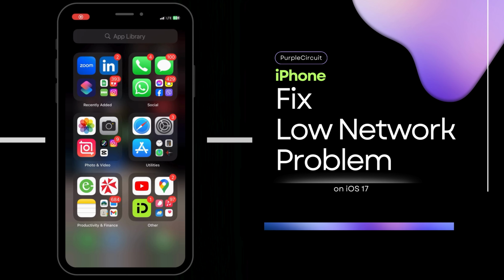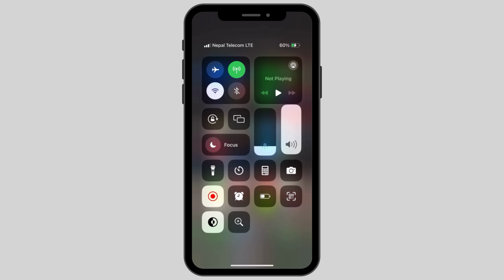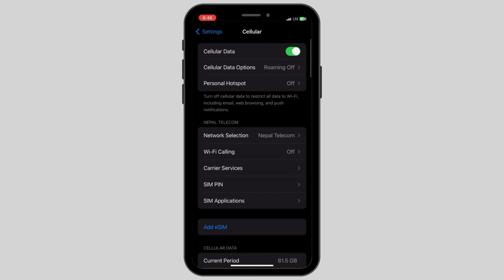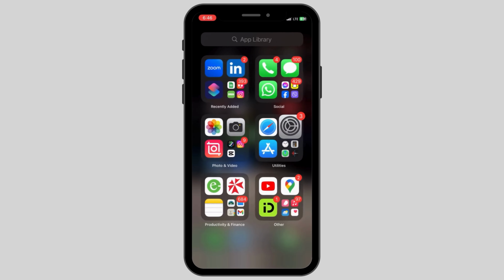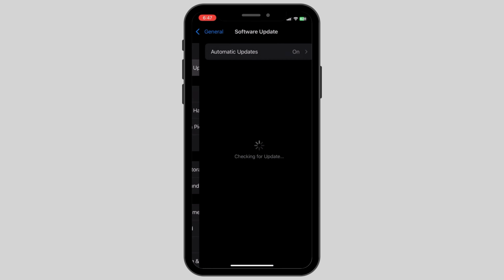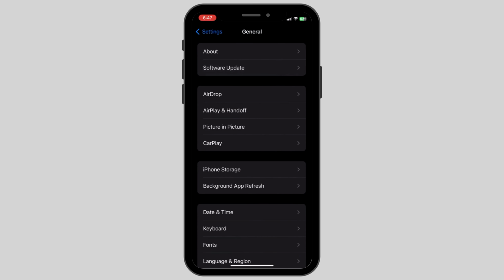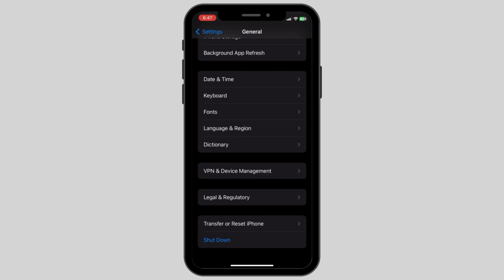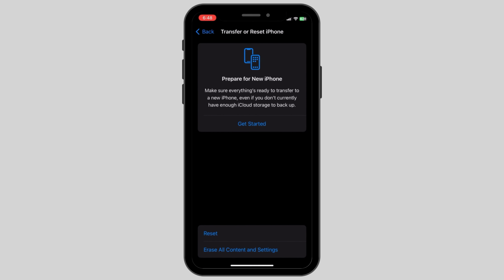iOS 17: How to Fix Low network problem | Boost iPhone Network Speed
"Struggling with low network issues on your iPhone? Say goodbye to poor signal strength and connectivity woes in 2024!

In this detailed video, we'll dive into:

- Identifying common causes of low network issues on iPhones.
- Step-by-step instructions to troubleshoot and fix network connectivity.
- Tips on optimizing your iPhone settings for the best possible signal strength.
- Expert advice on hardware checks and when to seek professional help.

Whether you're dealing with dropped calls, slow internet, or just can't seem to get a strong signal, this video has all the answers. We'll cover everything from basic fixes to advanced troubleshooting techniques, tailored specifically for iPhone users in 2024.

If you've ever wondered, 'How do I fix low network problems on my iPhone?' - you're in the right place.